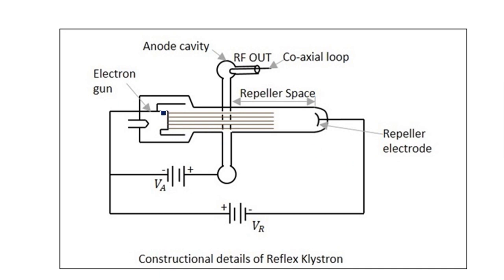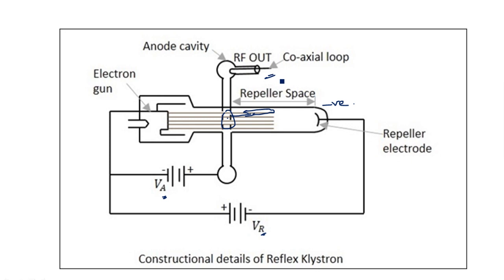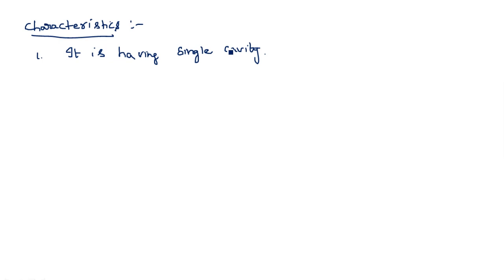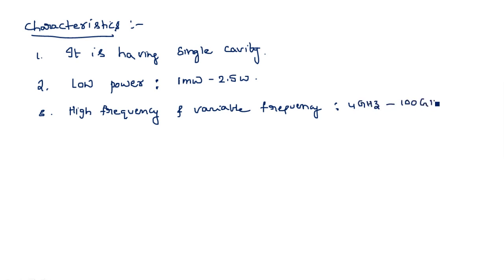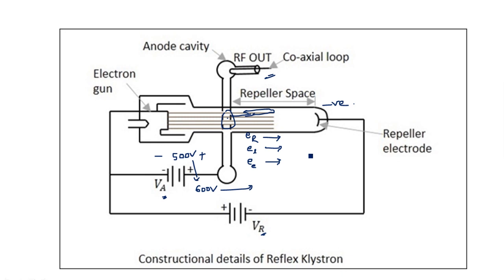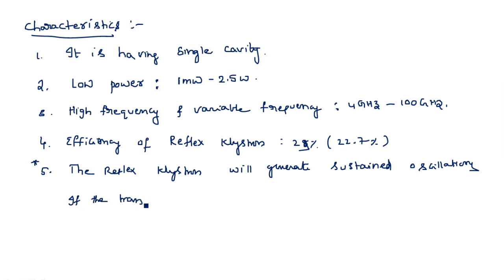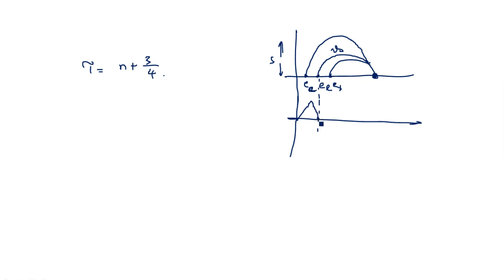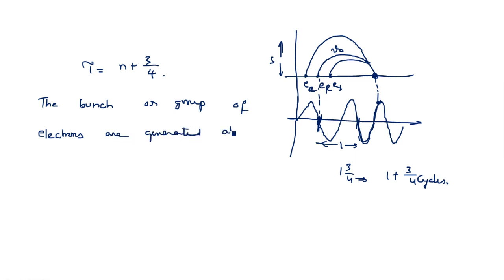Reflex Klystron oscillator | Characteristics & Applications | Microwave Engineering | Lec-94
Microwave Engineering
Characteristics and applications of Reflex Klystron oscillator